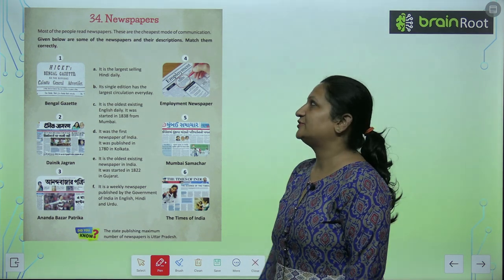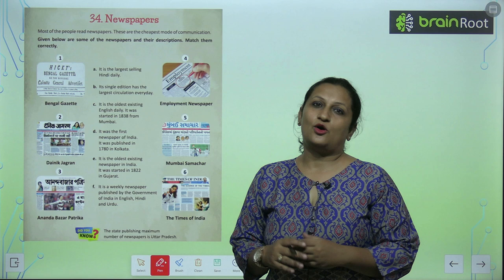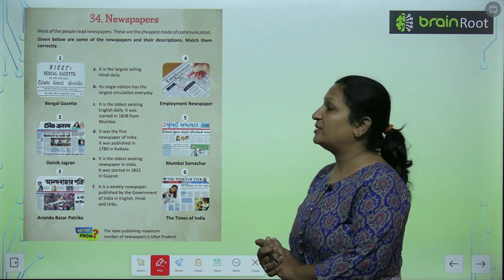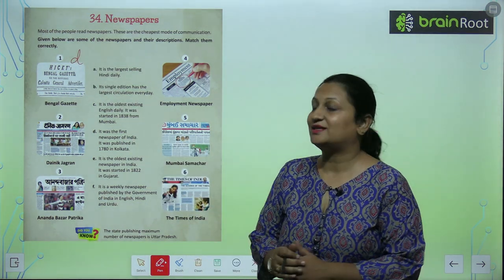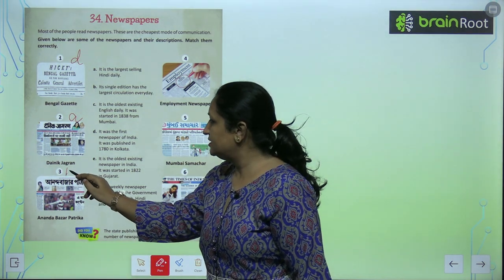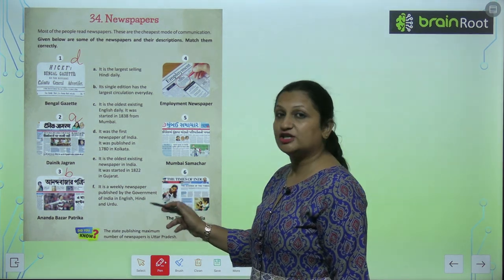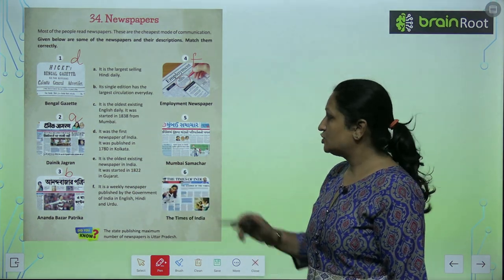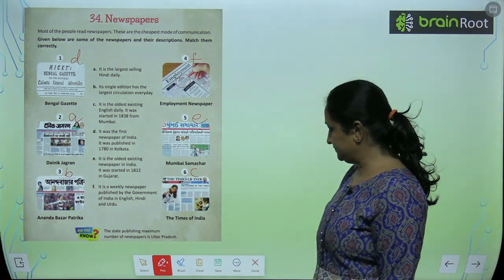AMIT PUBLISHING HOUSE GK CLASS 5 CHAPTER 34